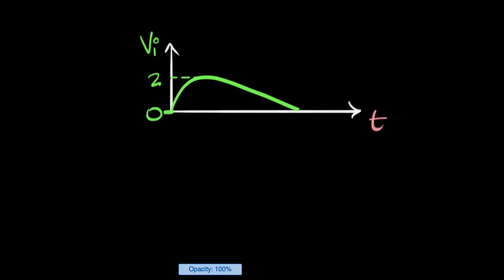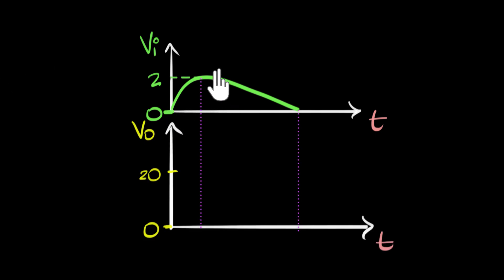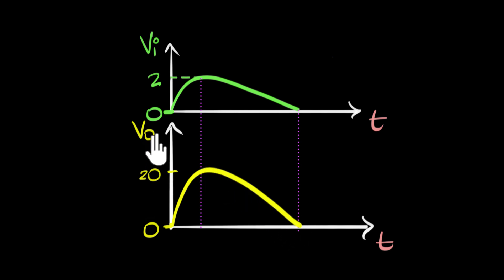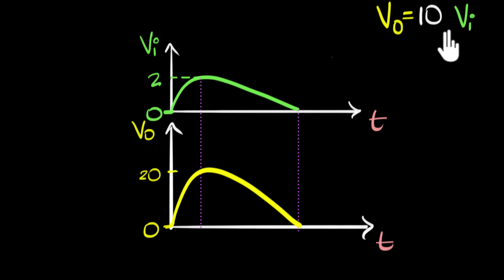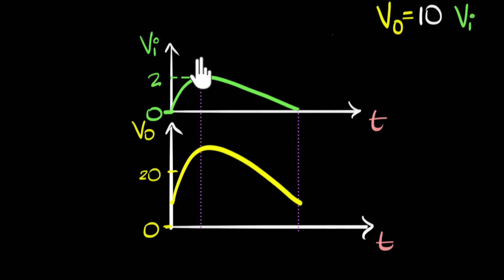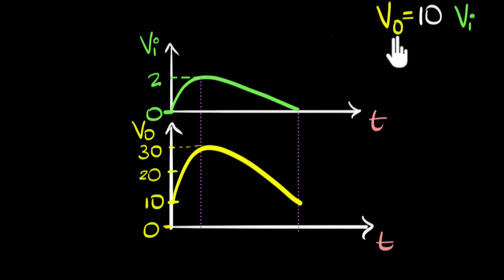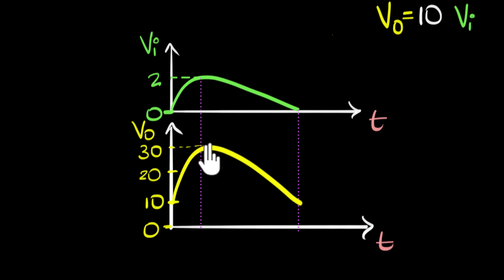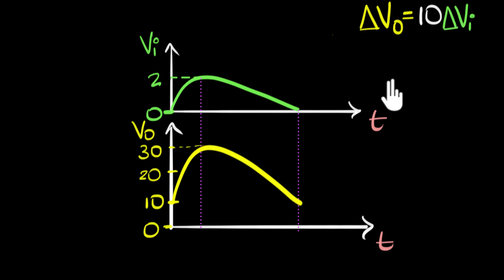Transistor as a voltage amplifier | Class 12 (India) | Physics | Khan Academy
We will explore what it means to amplify a signal mathematically, and then see how our transistor does voltage amplification.